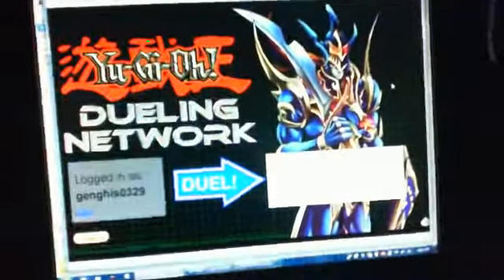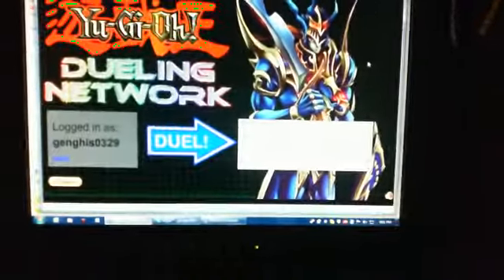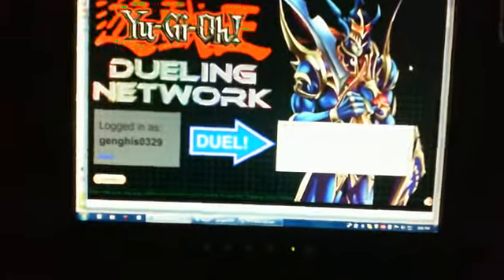Collection for Sale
350-400
Please pm to offer on it
Will be on ebay soon
Sorry to all that messaged me for trades, but will just be too time consuming